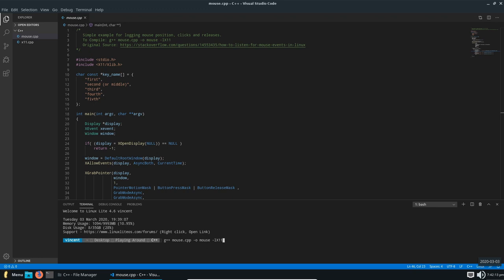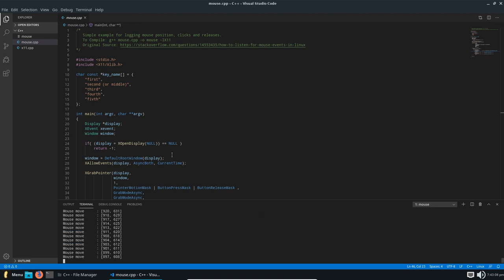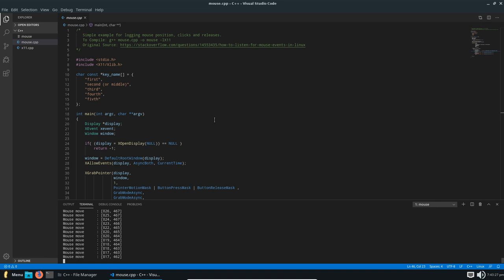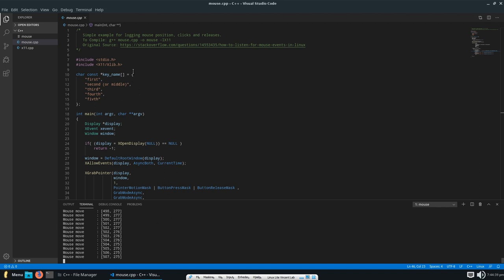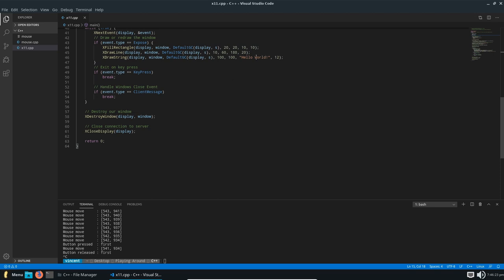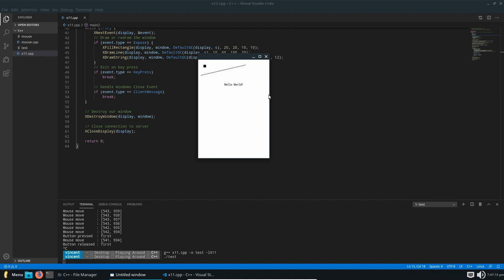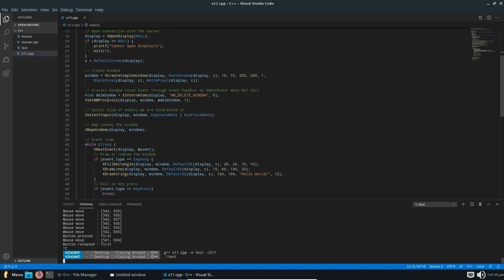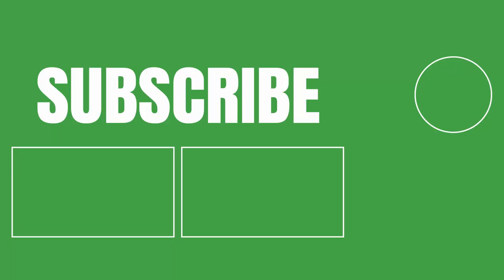Playing around with C++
In this video, I'll just be playing around in Linux with C++

✅ Information about me:

Name: Vincent
Country: Denmark
Age: 21